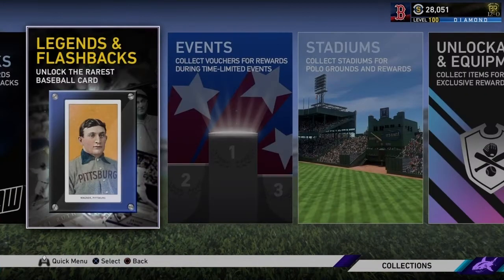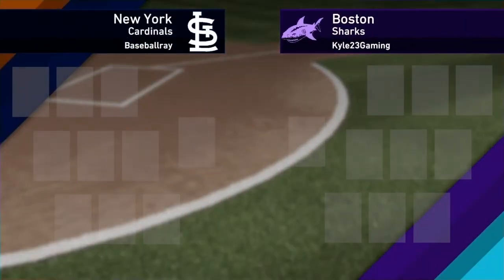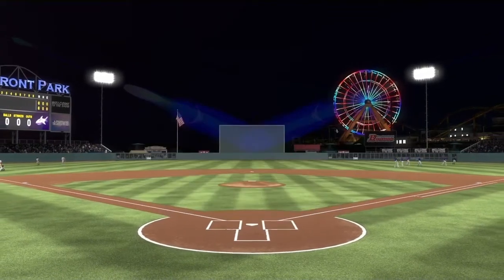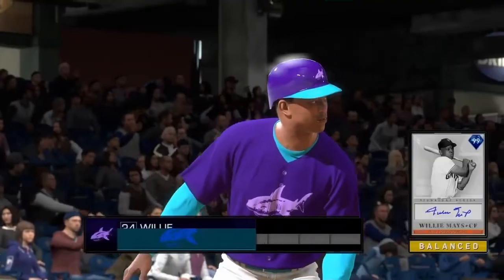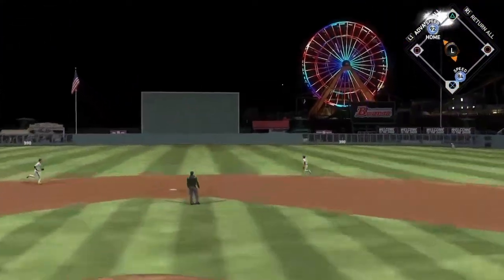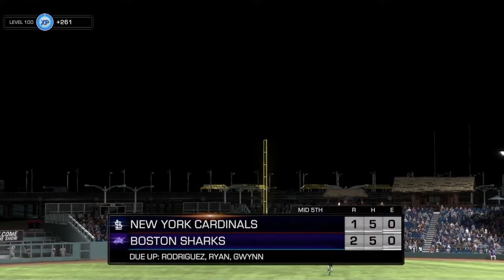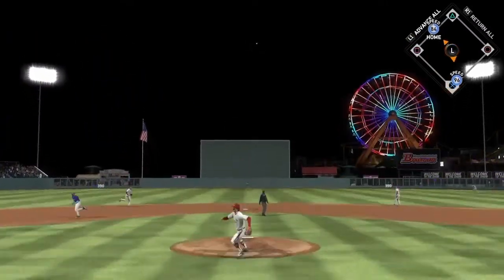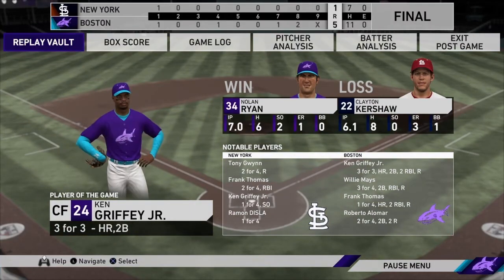Million Dollar Man! Honus Wagner Unlocked! - MLB 19 DD Ep. 25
In this video I show off my brand new shortstop, the million dollar man, the hardest card to collect in the game, Honus Wagner in a game of ranked seasons on MLB The Show 19.